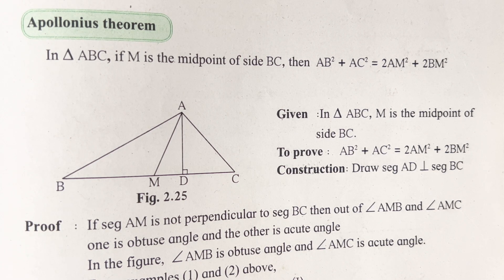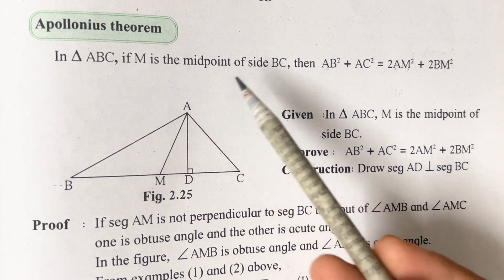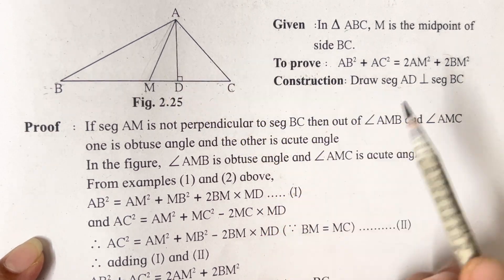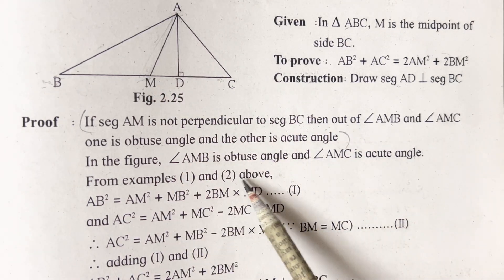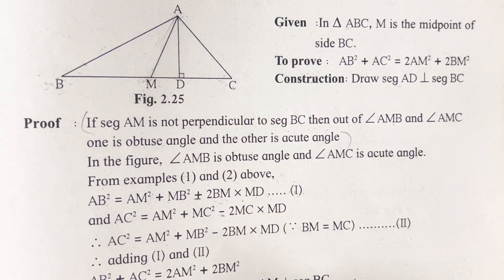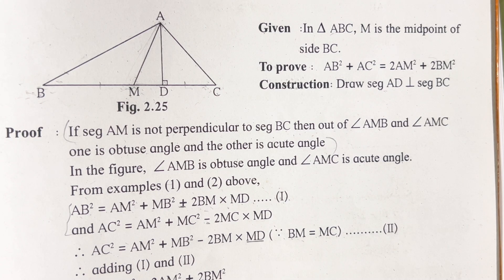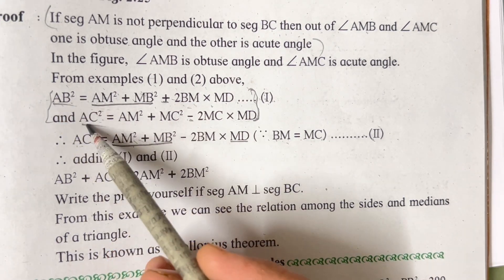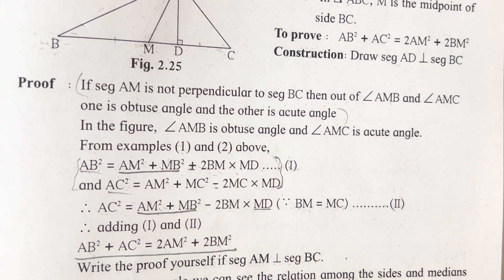Apollonius theorem |class 10 gemetry chapter 2 Pythagoras theorem|explanation of Apollonius theorem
VIDEO SHOT FROM APPLE IPHONE 14

link for tripod for i phone 14

link for laptop lenovo

link for tripod stand for iphone 14

link for samsung M10

link for i phone 14 pro

link of apple watch

link for white board marker

link for white board duster

link for white board

link of trimax black/blue pen

link of pilot pen

link of paper pencil

link of classmate book

link of plain pages

IN THIS VIDEO WE WILL STUDY CHAPTER 2 PYTHAGORAS THEOREM ….

IN THIS VIDEO WE WILL STUDYABOUT PYTHAGORAS THEOREM ALONG WITH OTHER PROPERTIES OF OTHER THEMOREMS LIKE 30,60,90 THEOREM / 45,45,90 THEOREM ….

SUMS ARE PROBLEM RELATED AND SOLVED USING THE FORMULA ….